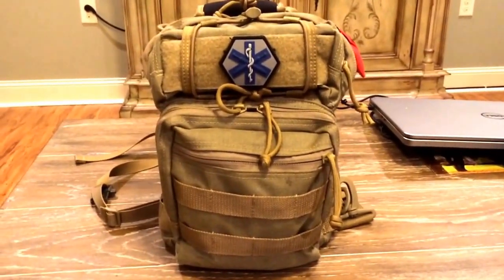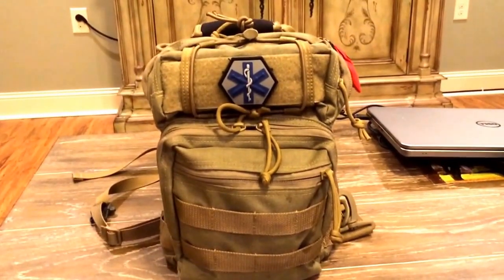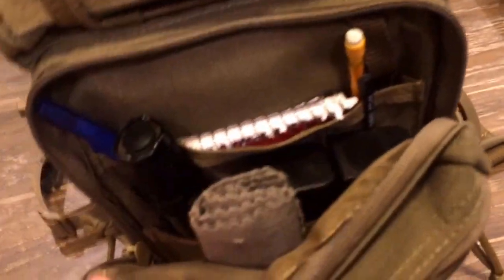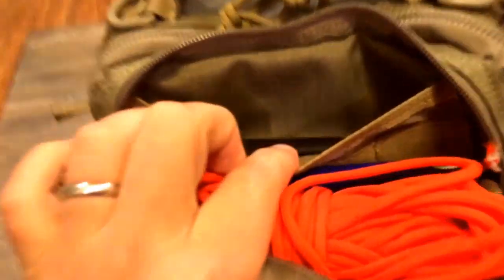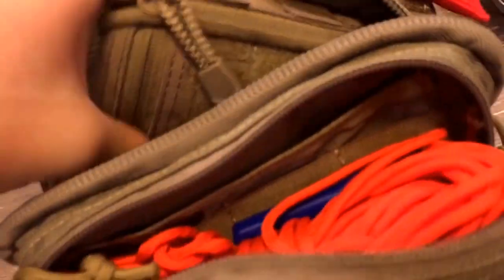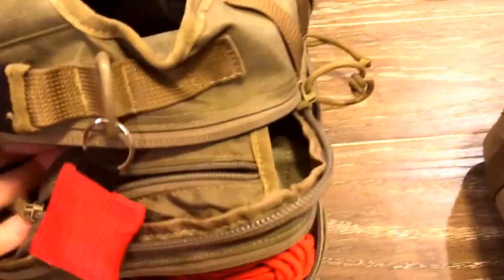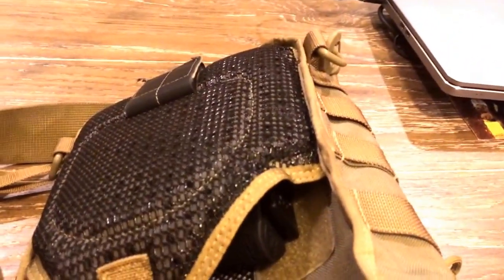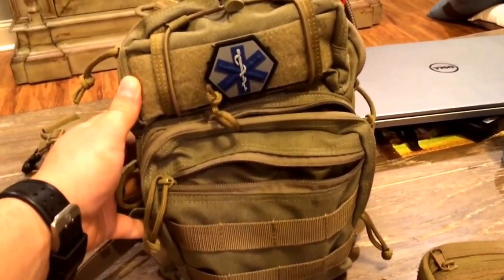Maxpedition Lunada EDC Bag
Quick Review of the Maxpedition Lunada for everyday carry.  I have had the bag for around a year now, its treated me great.